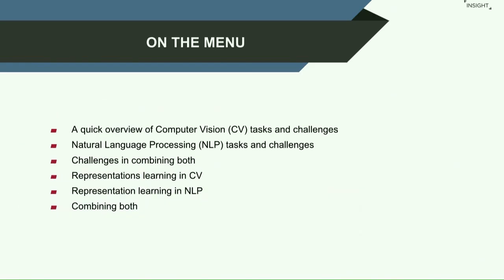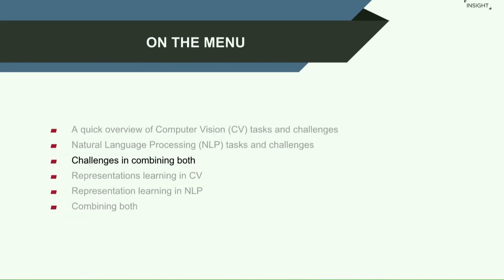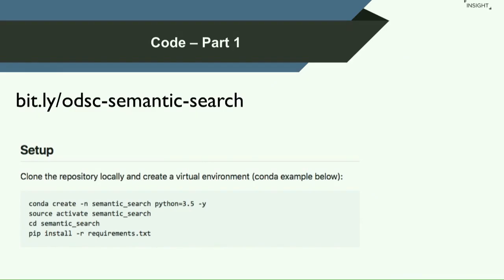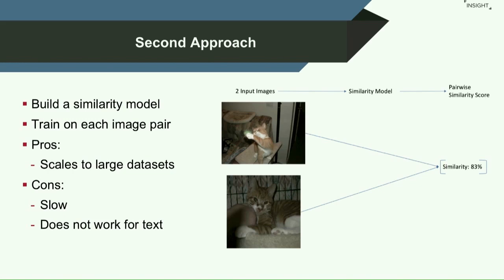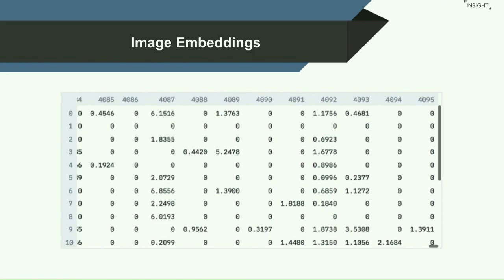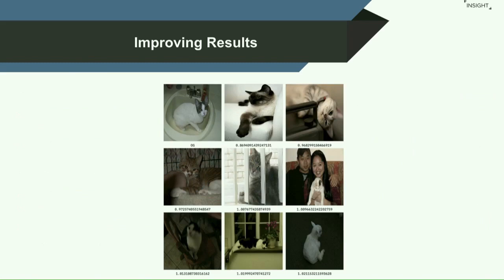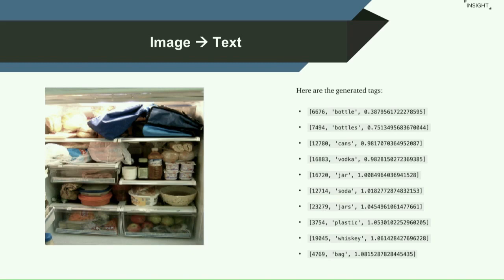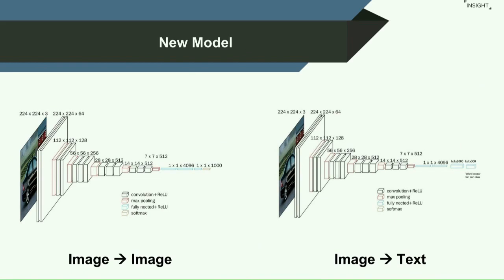"Building an Image Search Service from Scratch" - Matthew Rubashkin, PhD | ODSC West 2018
This video represents a workshop on how you would go about building your representations, both for image and text data, and efficiently do similarity search. By the end of this workshop, you should be able to build a quick semantic search model from scratch, no matter the size of your dataset.